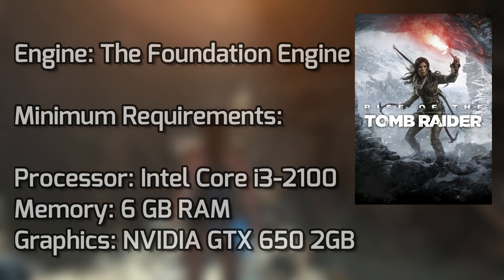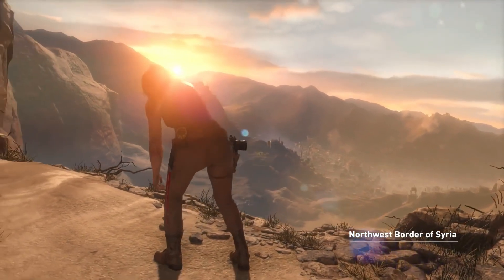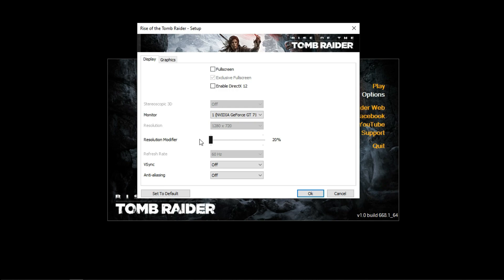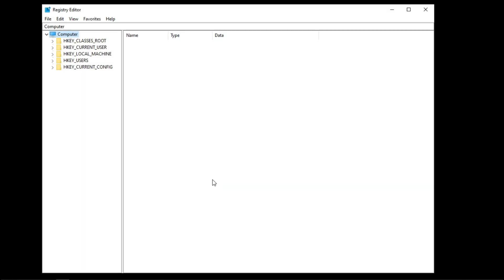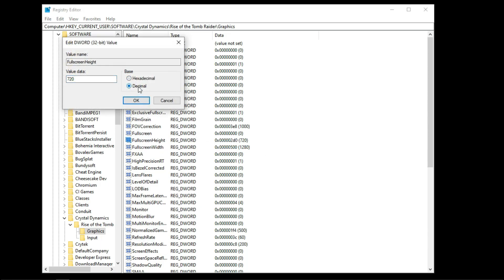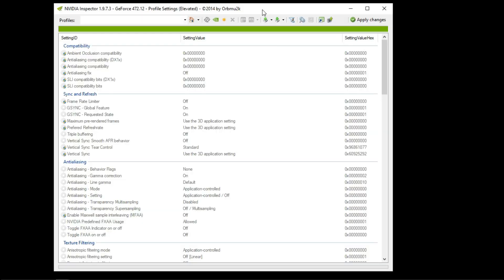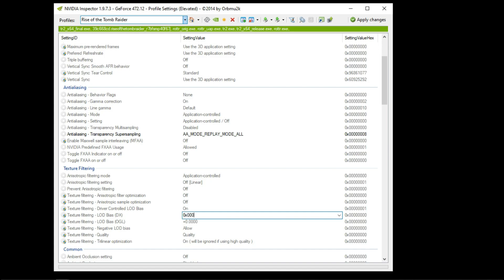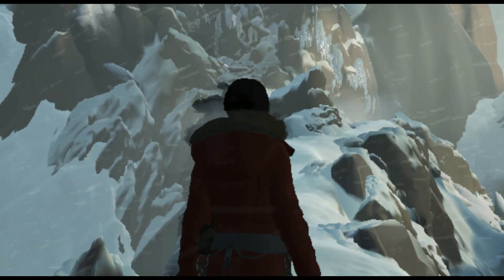ROTTR: FPS boost on a Trash Computer! ( Intel Celeron + Nvidia )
In this video I'm showed you. How to fix lag in Rise Of The Tomb Raider. So make sure to watch the video till the end..

The PC used for this video has the following specifications:

CPU: Pentium(R) Dual-Core CPU E5400 @ 2.70GHz
RAM: 4 GB DDR3
VIDEO: NVIDIA GeForce GT 710

QUERIES SOLVED

○ rise of the tomb raider lag fix
○ rise of the tomb raider low end pc
○ rise of the tomb raider lag fix 4gb ram
○ rise of the tomb raider config file
○ how to fix rise of the tomb raider lag problem